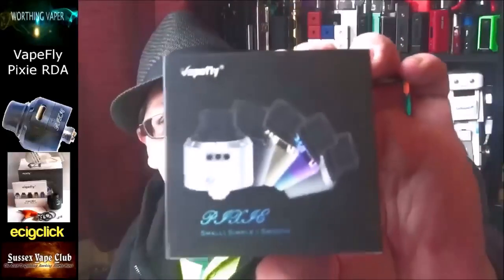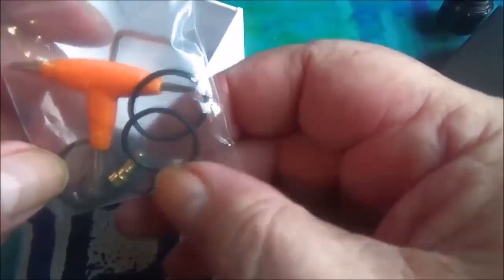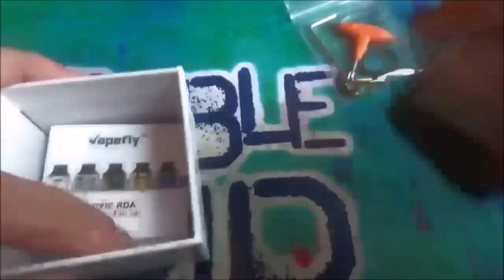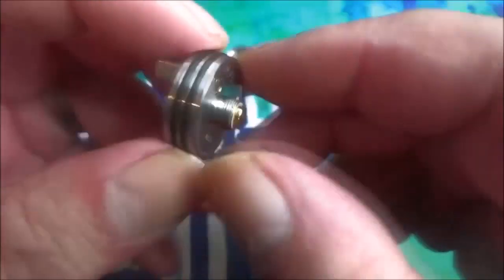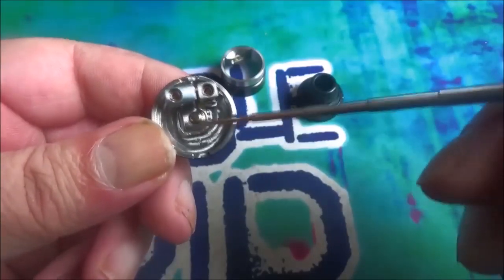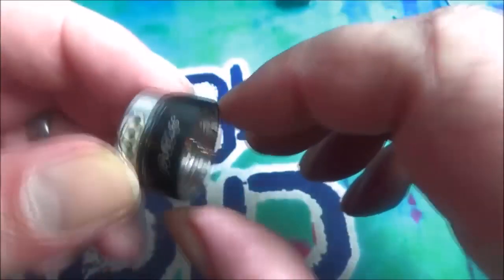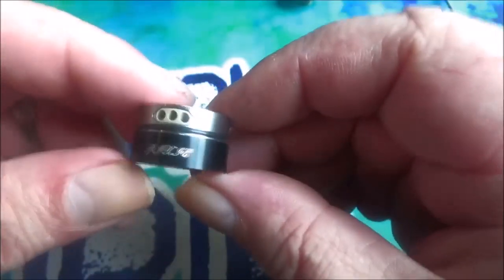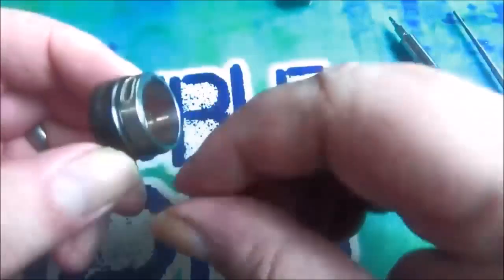Pixie RDA by Vapefly ~ Small, Simple, Smooth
Today I take a look at the Pixie RDA  by Vapefly
This product was sent to me via Ecigclick for the purpose of review
Please do take a look around Ecigclick it’s a fabulous resource for information.

Due to the new TAC from YT I can no longer include links to those companies who sell E-liquid that contain nicotine on their websites, in my video description.

Details
The Vapefly Pixie RDA is a true flavour RDA. With its compact single coil deck and adjustable, single sided airflow, you can expect dense tasty clouds. Coming with multiple airflow channels that can be easily changed to match your vaping style. Its short top cap has an 510 mouth piece to keep the heat away from your lips no matter what your build. the Pixie RDA comes with a BF Pinmaking it squonk compatible
Kit contents
• 1 x Vapefly Pixie RDA
• 2 x Airflow adjusters
• 1 x Squonk 510 pin
• 2 x 0.35ohm 26ga*2(KA1)+36GA(NI80)coils
• 1 x Cotton
• Spare o-rings / screws included
 Specifications
• 22mm Diameter
• 24mm Height
• Multiple Airflow Options
• Stainless Steel Deck
• Suitable for single coil flavour builds
• Short chamber